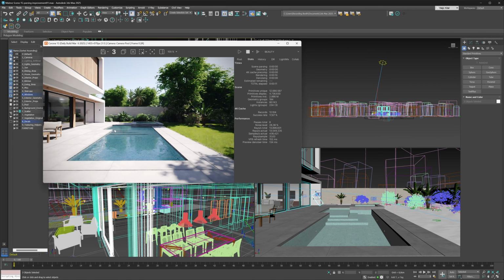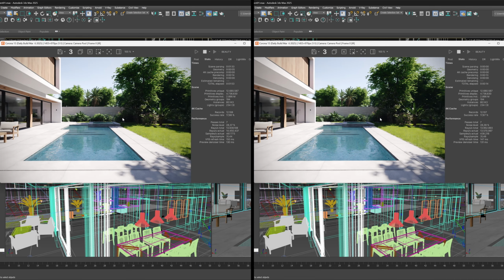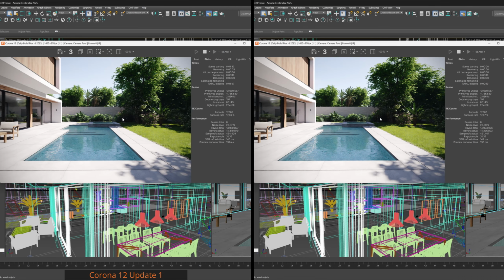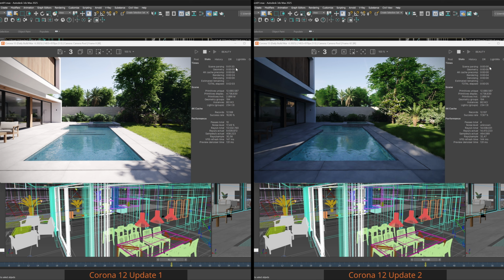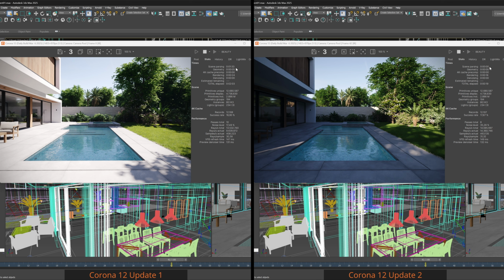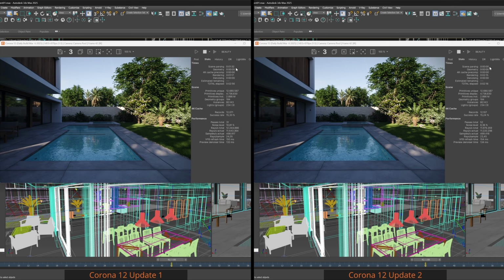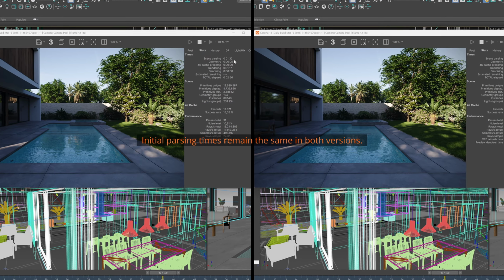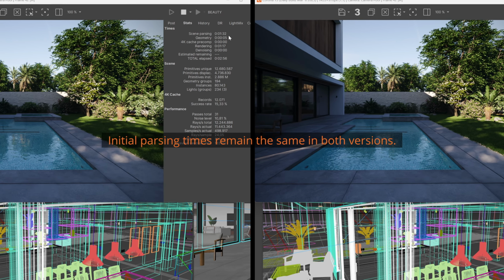Faster Timeline Scrubbing with Corona 12 Update 2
In this video, we’re walking you through a key improvement introduced in Corona 12 Update 2, faster scene parsing while scrubbing the timeline.

Instead of waiting for the entire scene to re-parse when an element changes, only the updated parts get reprocessed—dramatically speeding up your workflow.